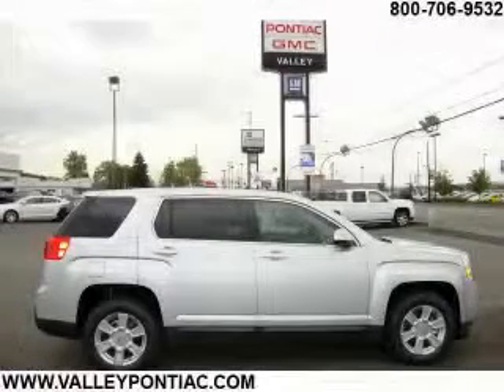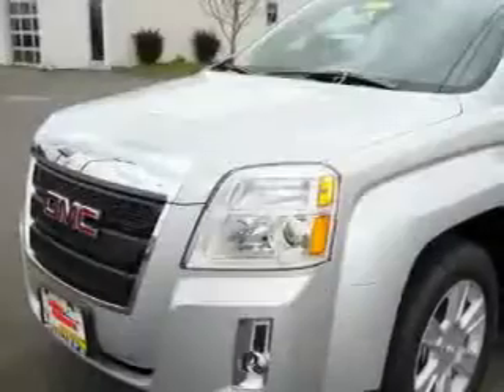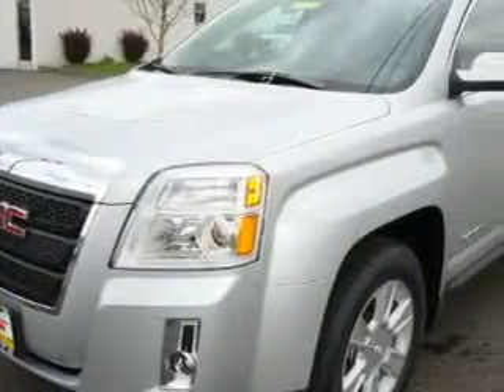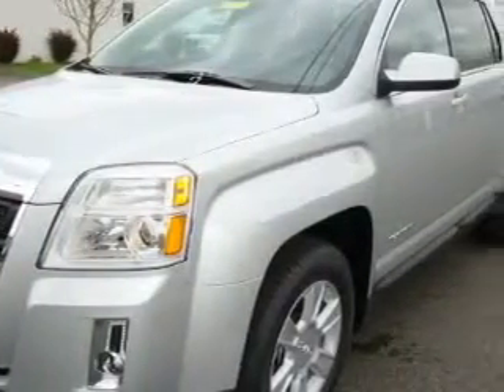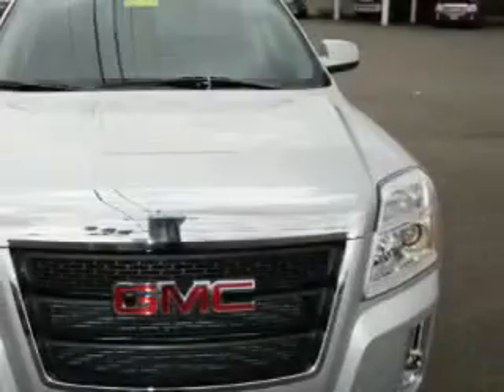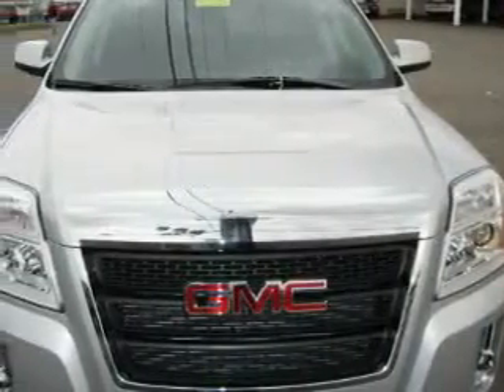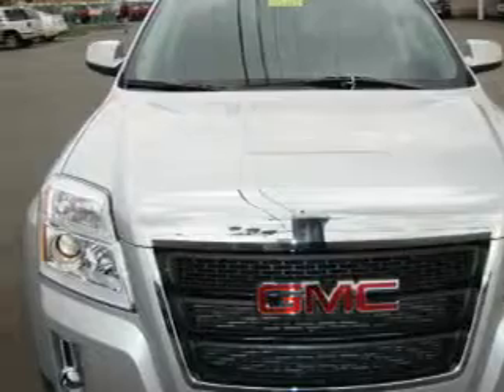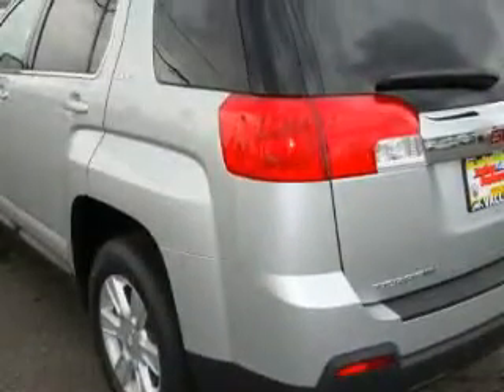2010 GMC Terrain Auburn WA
Year: 2010
 Make: GMC
 Model: Terrain
 Engine: 2.4L
 Trans.: Automatic
 Exterior: QuickSilver
 Miles: 50
 Interior: Jet Black

 2010 GMC Terrain Auburn WA